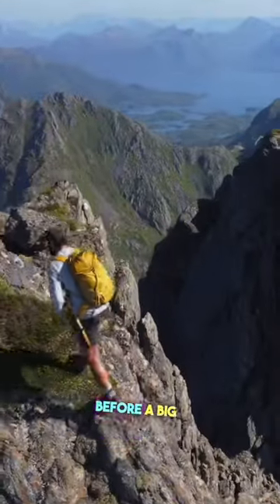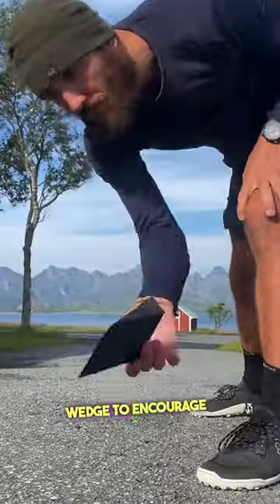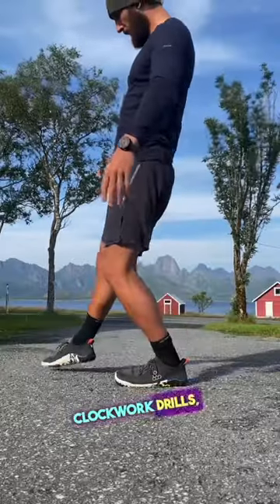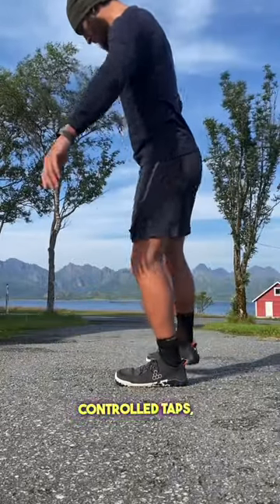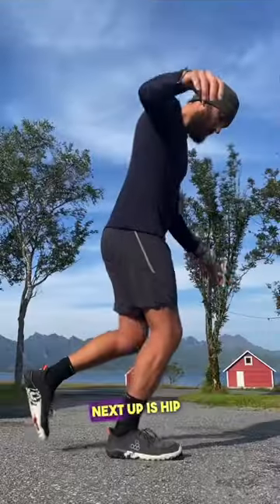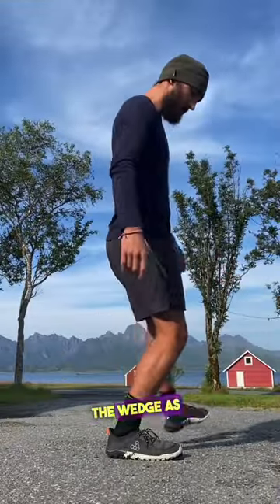5 things I do before a Big Hike!